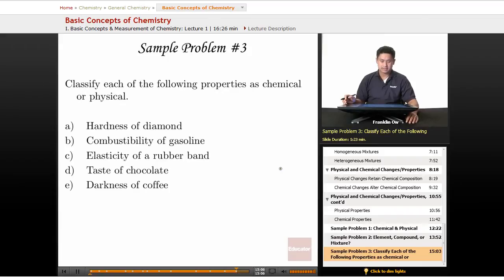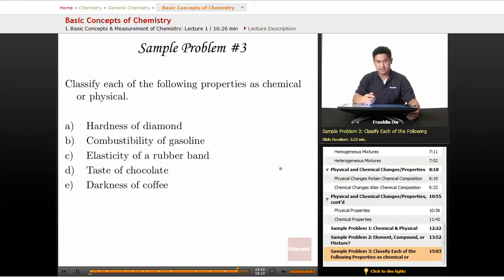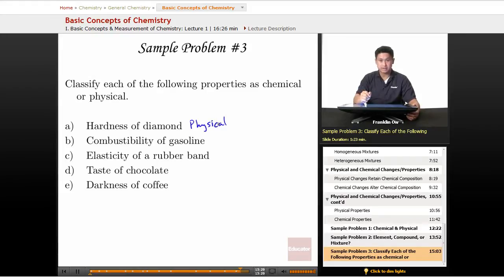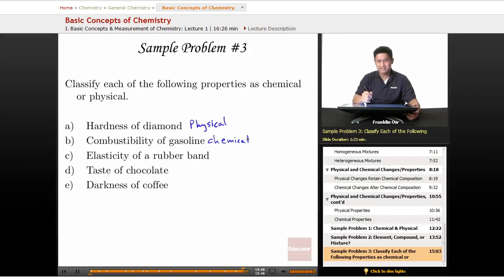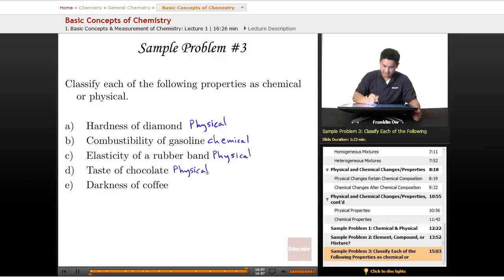"Basic Concepts of Chemistry" | Chemistry with Educator.com